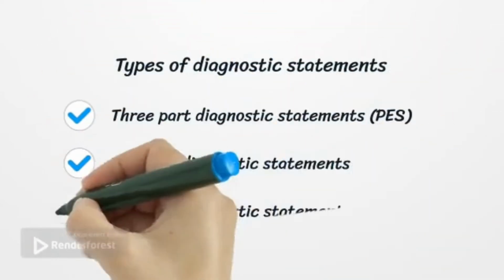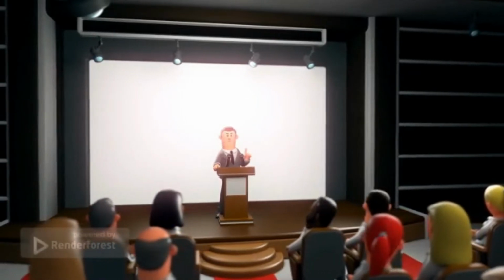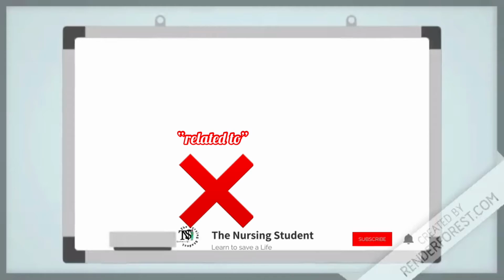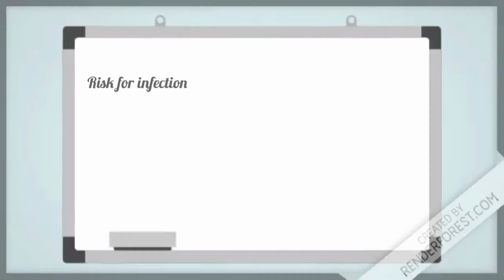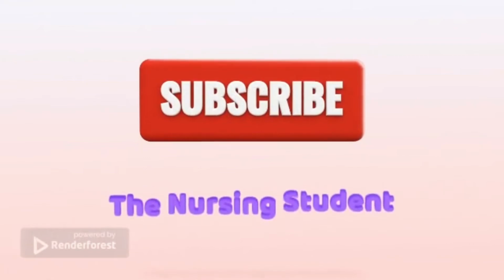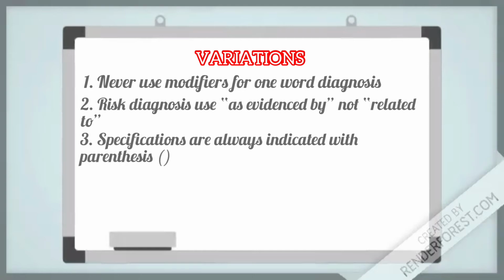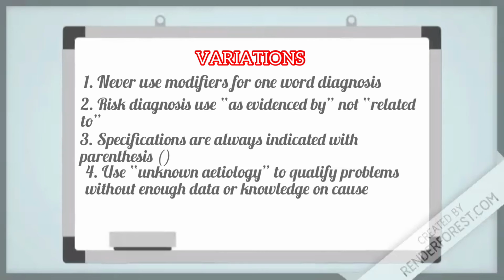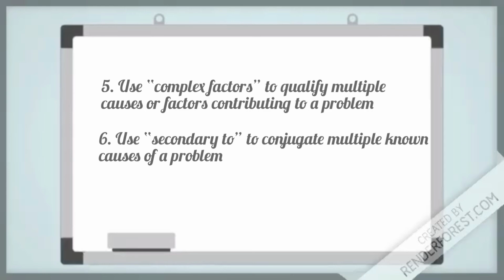Formulating Nursing Diagnostic Statements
Let’s learn to form our nursing diagnosis ….